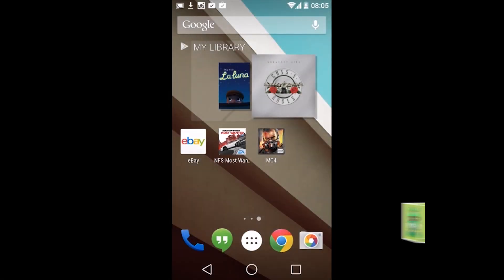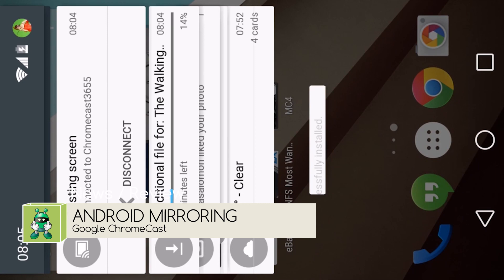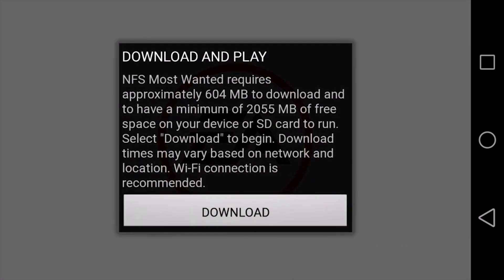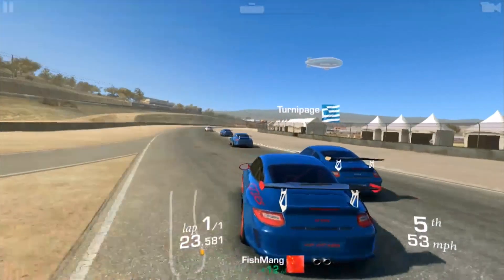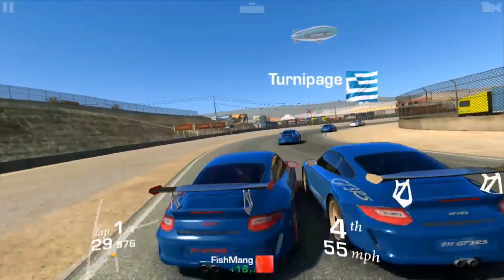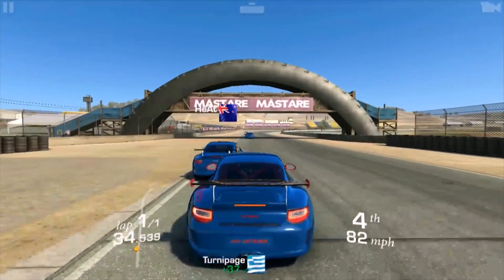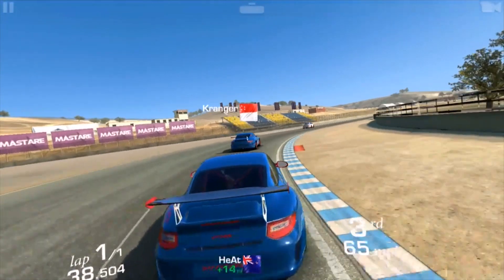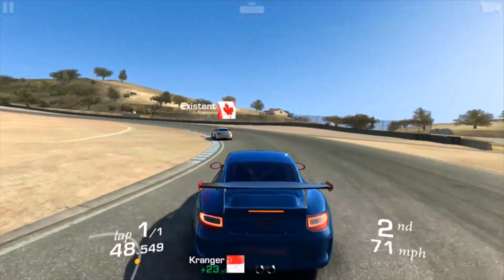Android Mirroring on Google ChromeCast Review - Androidizen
Android Mirroring on Google ChromeCast Review. It's finally here the ability to cast your Android display to ChromeCast.

or wait until Google updates your device, support at this time is limited to the following devices: the Nexus 4, Nexus 5, Nexus 7 (2013), Nexus 10, Samsung Galaxy S4, Samsung Galaxy S4 (Google Play Edition), Samsung Galaxy S5, Samsung Galaxy Note 3, Samsung Galaxy Note 10, HTC One M7, HTC One M7 (Google Play Edition), LG G3, LG G2 and LG G Pro 2.

The Androidizen